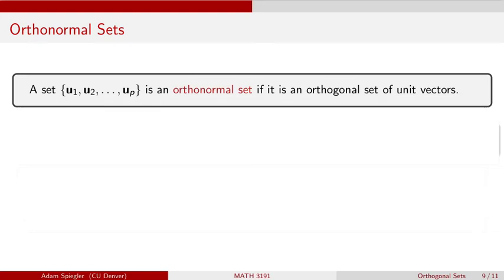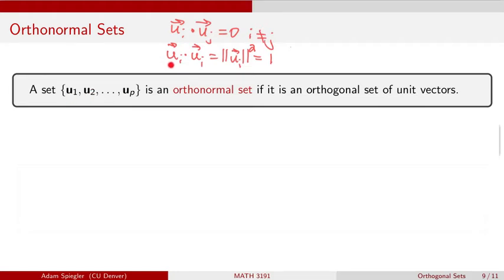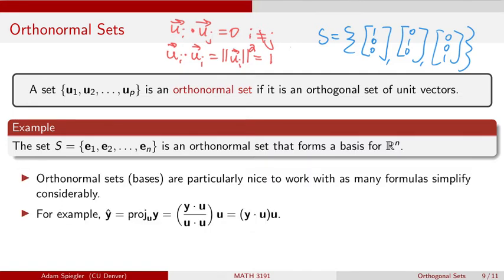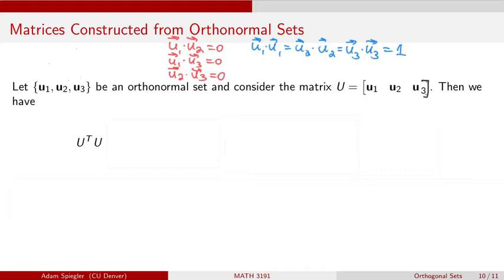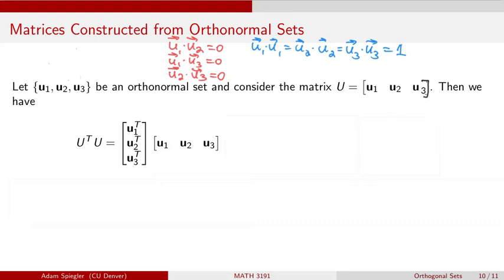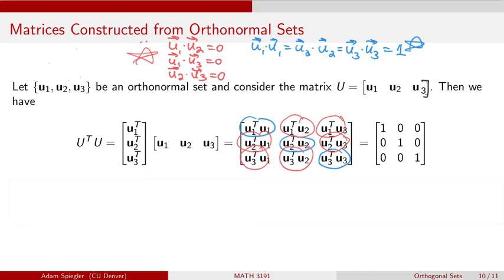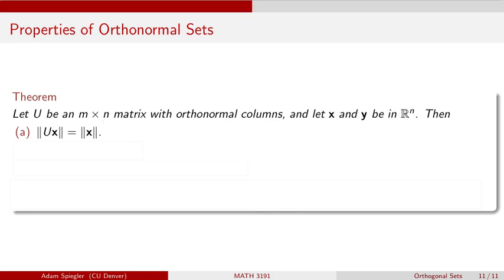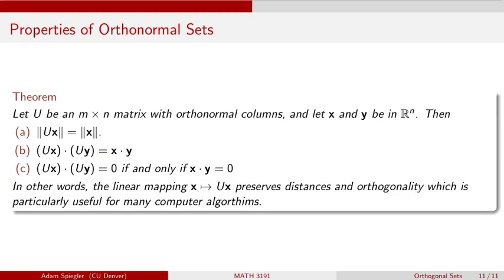MATH 3191: Orthonormal Sets